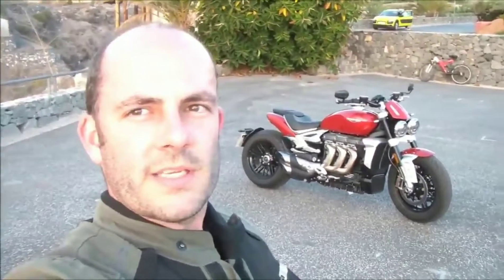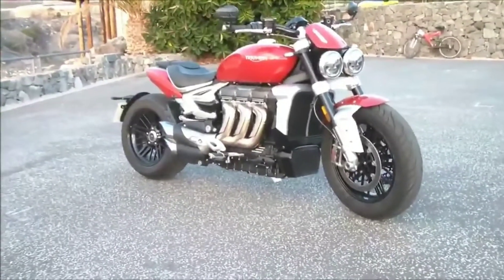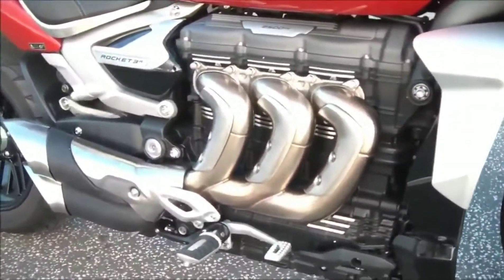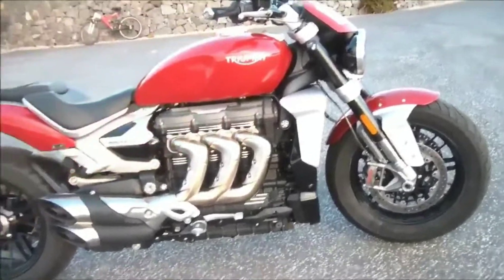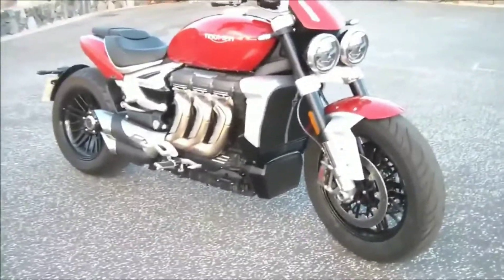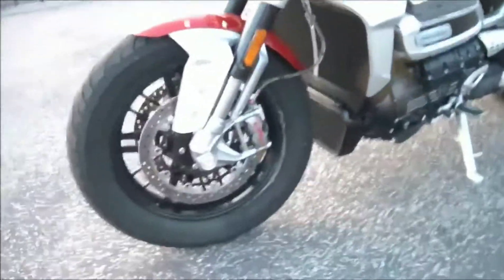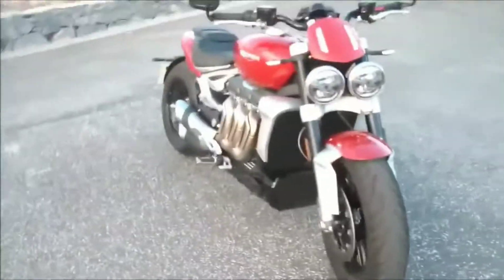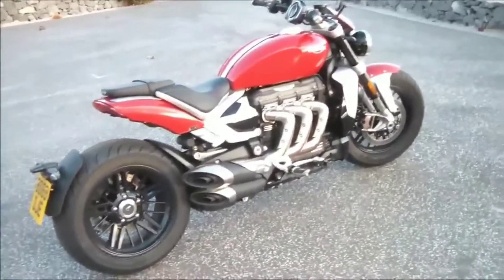2020 Triumph Rocket 3 R First Ride & Review || MCN Reviews || Latest Motorcycles Update #2021#2020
This video tells gist of 2020 Triumph Rocket 3 R First Ride & Review || MCN Reviews || Latest Motorcycles Update #2021#2020 and latest news on motorcycles
MCN Reviews
triumph rocket 3 r price
triumph rocket 3 r for sales
triumph rocket 3 r
triumph rocket 3
triumph rocket 3 r gt
triumph rocket 3 r 2020
triumph rocket 3 r iii
triumph rocket 3 r top speed
triumph rocket 3 r exhaust
triumph rocket 3 r sound
triump rocket 3 top speed
triumph rocket 3 r price in india
triumph rocket 3 r in nepal
triumph rocket 3 r first ride
triumph rocket 3 r roadster
triumph rocket 3 r ride
triumph rocket 3 r updates
triumph 3 r news
triumph 3 r latest models
triumph 3 r latest motorcycles
triumph latest motorcycles
honda motorcycles
yamaha motorcycles
kawasaki motorcycles
kawasaki ninja motorcycles
royalenfield motorcycles

      Video has included ;
0:00-0:10=intro
0:10-1:12=review on triumph rocket 3 R by         MCN
1:12-1:20= outro